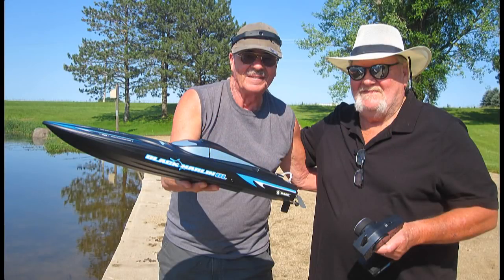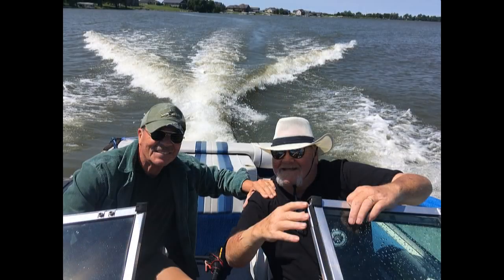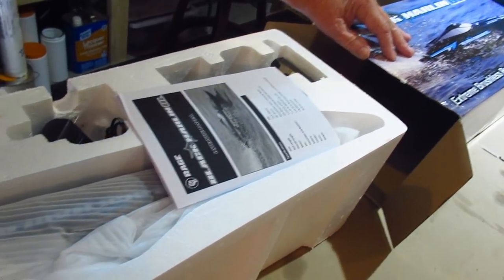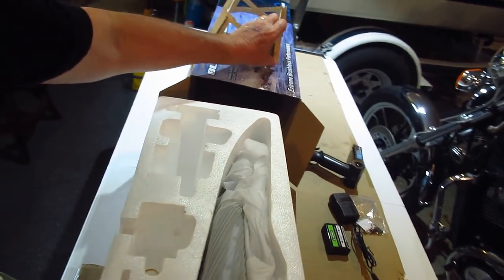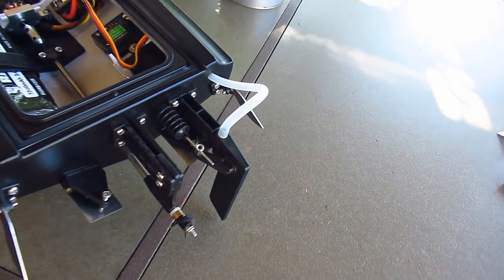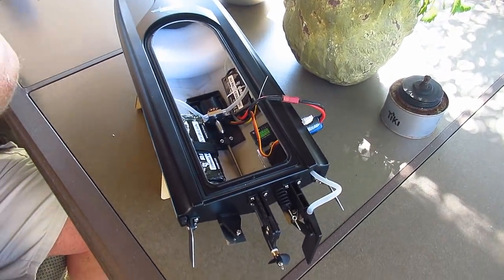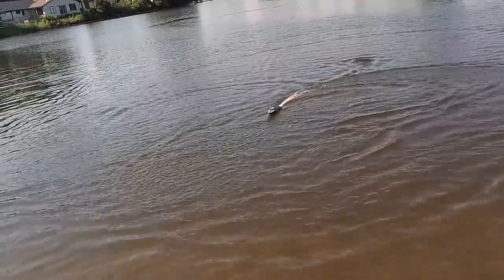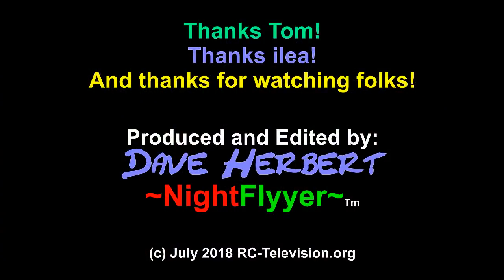Tom's Rage Black Marlin Brushless Speed boat review.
UPDATE 2020, July.  I'm Sad to say, Tom Has passed away this past winter.  Ge was a cool guy.  Tom McGuinn had his Rage Black Marlin Shipped to me, so he would have it to run while staying at our campgrounds.  Today we got it, opened the box, charged the battery and headed to Ashton's lake to try it out.  It was really fun and is fairly inexpensive for a 35 MPH boat.  Tom and I had a blast and a splash with it.
Dave Herbert
AMA L-8221